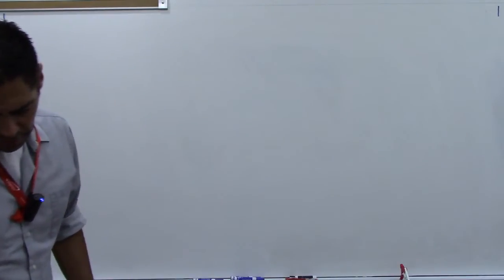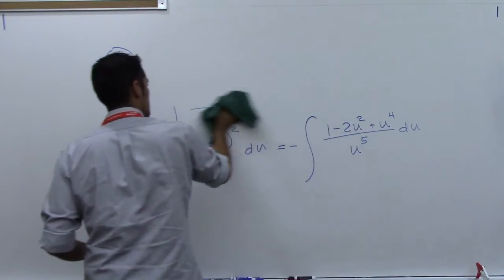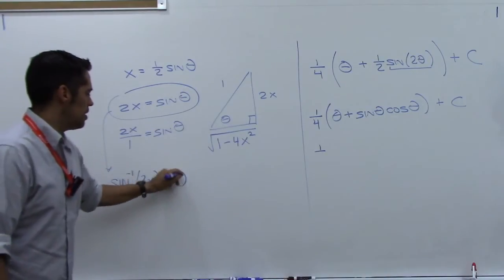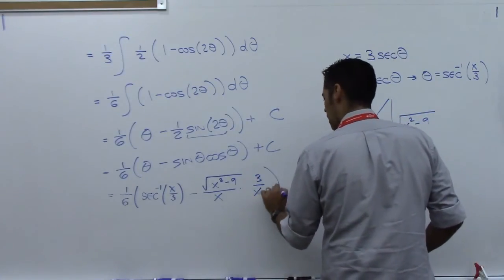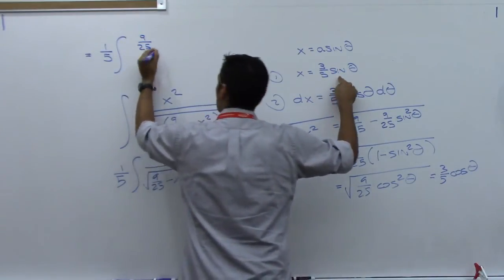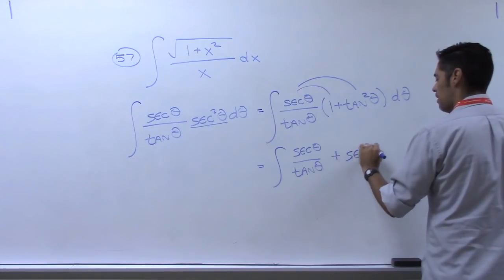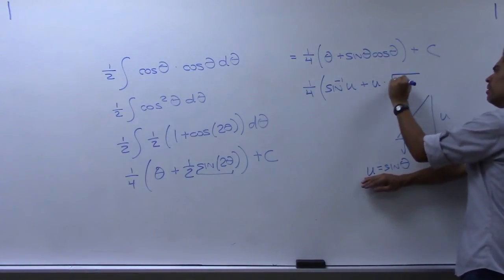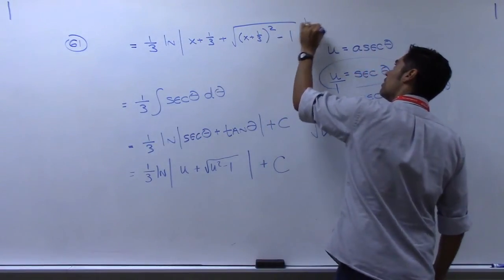2414 HW Solutions 6.2 Trig Integrals Part 2 of 2